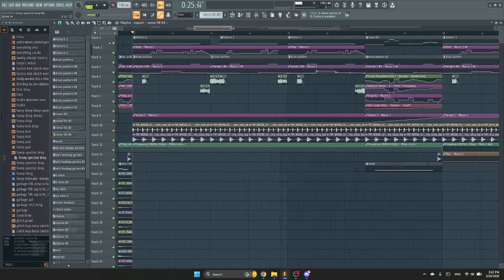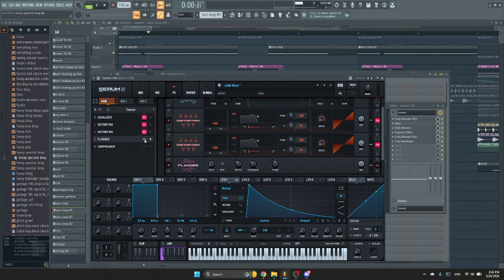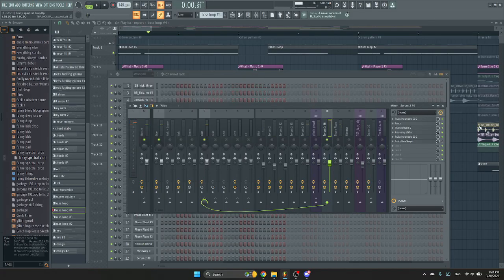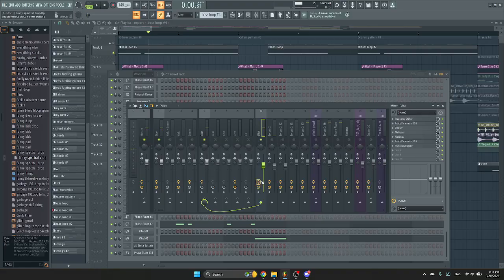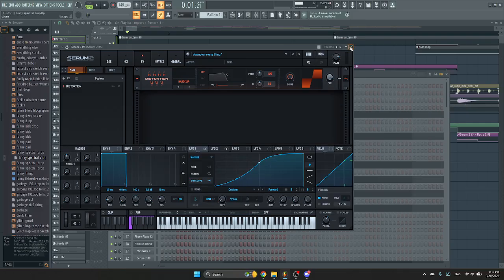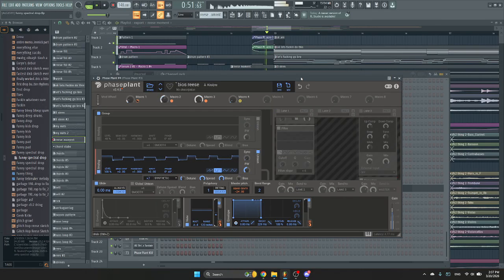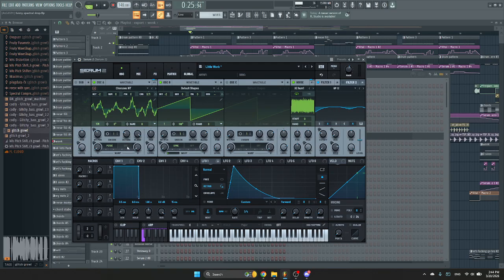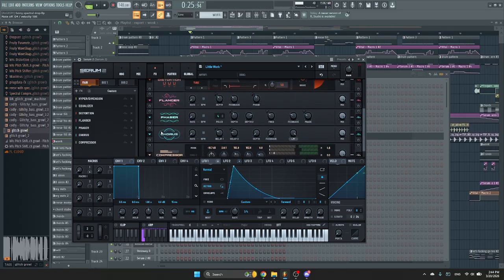Ergosphere Project Breakdown Part 1 of 3: Drop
Most presets and samples in this song are in the CfC SiS Pack
0:00 Intro
0:26 Arrangement
3:11 Drums (forgot to mention, blancnote kick and camacon snare, both are free)
4:30 Metallic Layer
4:35 808 (this is the same 808 for the entire drop)
5:58 Metallic Transient (the aforementioned "preset" is the wonk I go over at the end)
8:24 The Ergosphere Sound
14:00 Sustain
15:00 Fillers
15:18 Growl
16:15 DenPelm Filler
16:50 Reese Audio Jam (part 1)
17:14 End Reese
19:23 Reese Audio Jam (Part 2)
20:52 Turnaround Reese
22:58 Denpelm Fillers 2 and 3
23:14 N2 Pogo Filler
23:45 Wonk